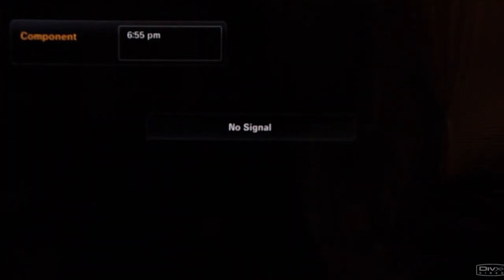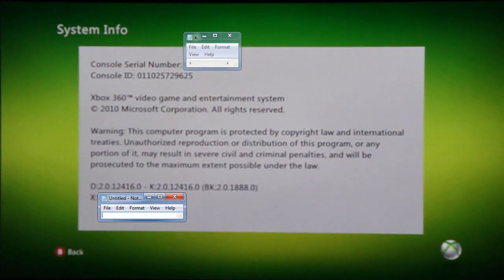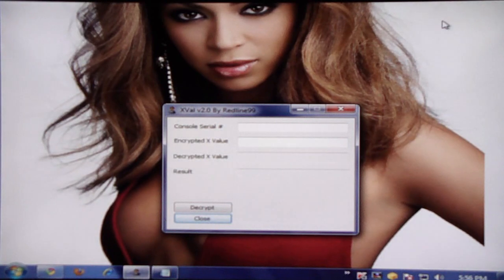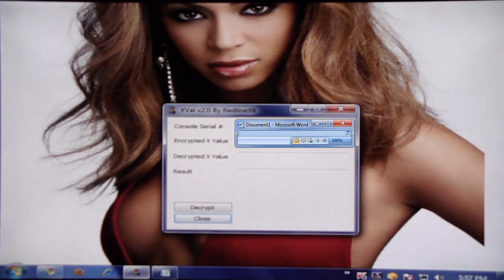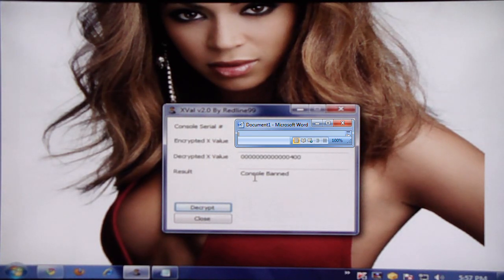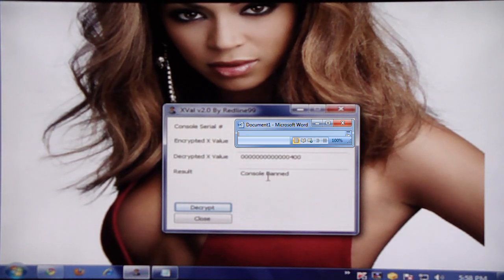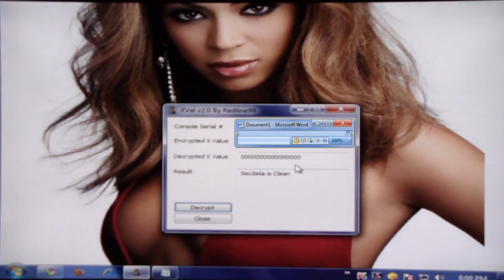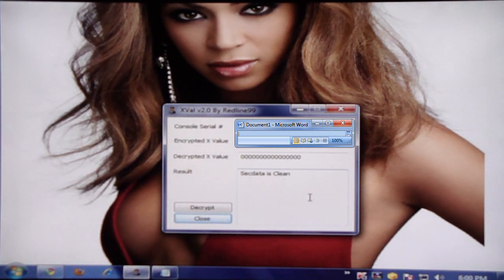How to use Xval, an Xbox 360 ban check program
In this tutorial, I show you how to use this program. Basically, this nifty software tells you the status of your system whether it's flagged for banning, is already banned, or is currently clean and safe to play on Live!

NOTE: YouTube disabled my audio, so the commentary is not audible. So in lieu of that will be annotation. I apologize for this inconvenience.